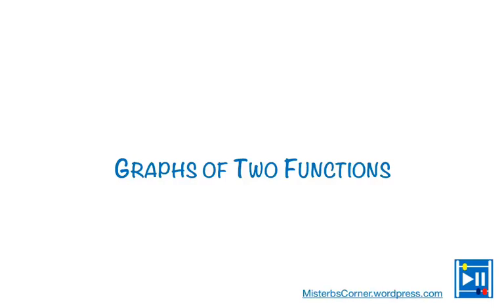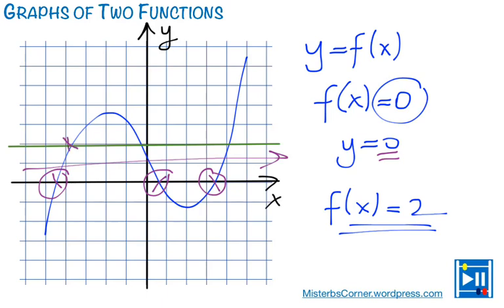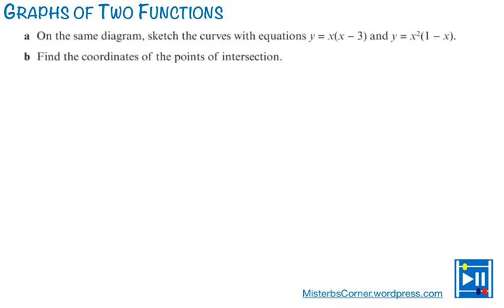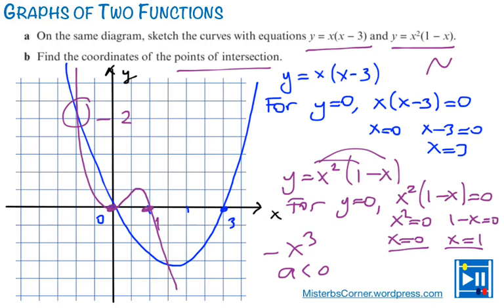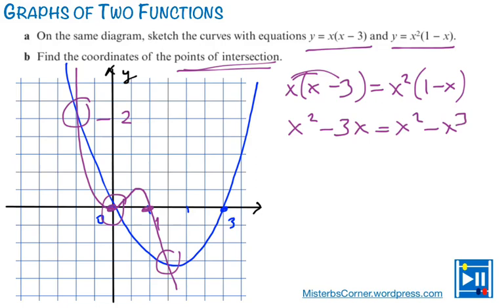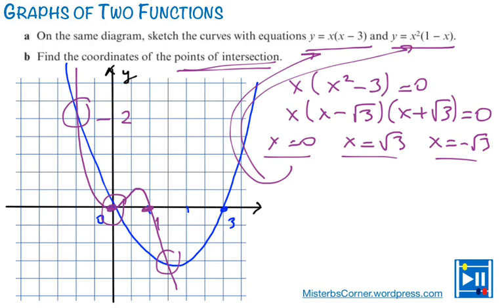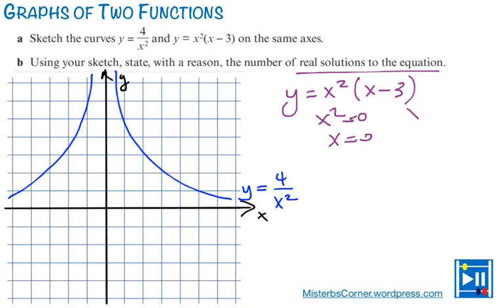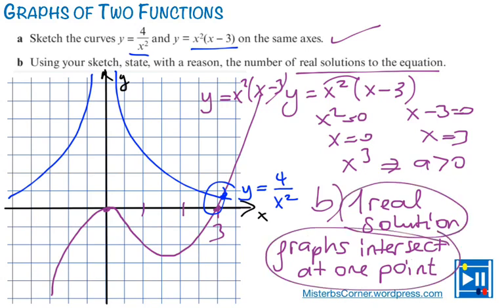Graphs of Two Functions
This A Level video is about the intersections of two functions' Graphs. Please visit misterbscorner.wordpress.com for more!